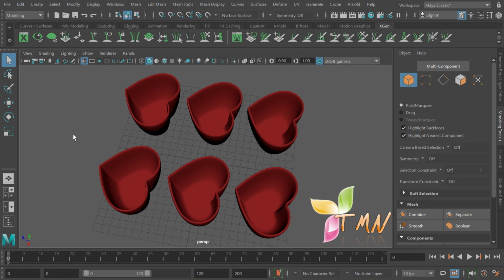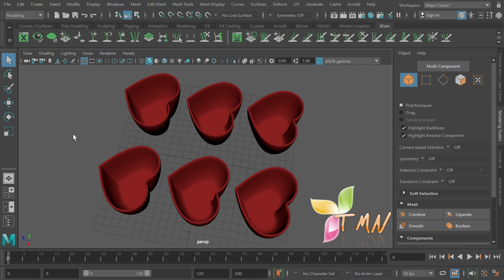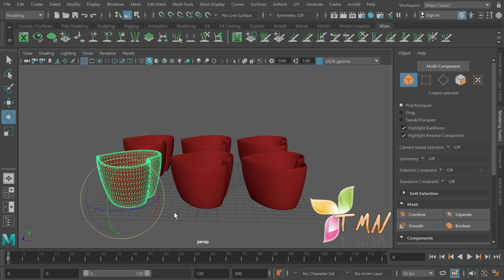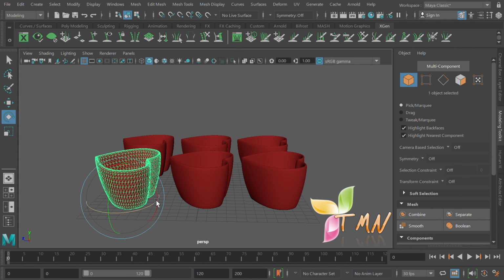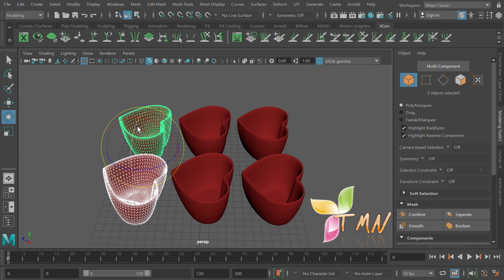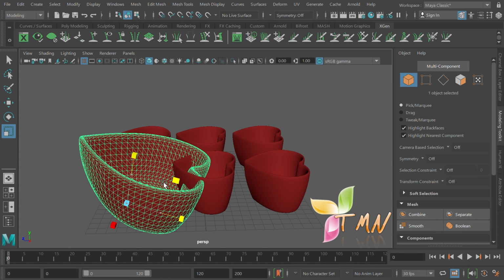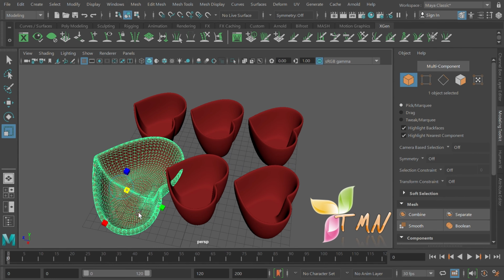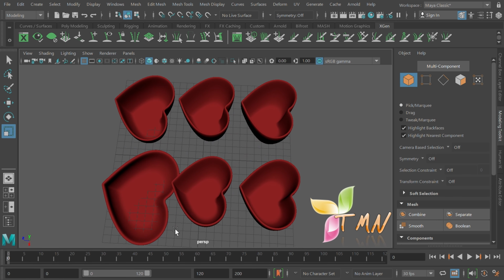The Rotate And Scale Tools In Maya 2020